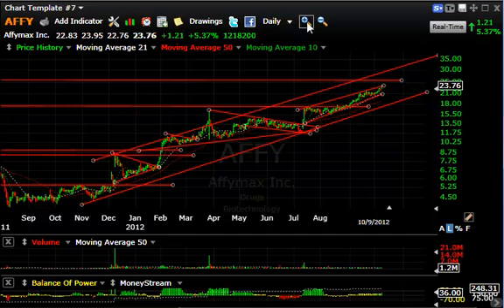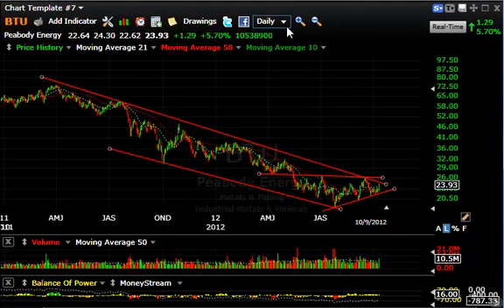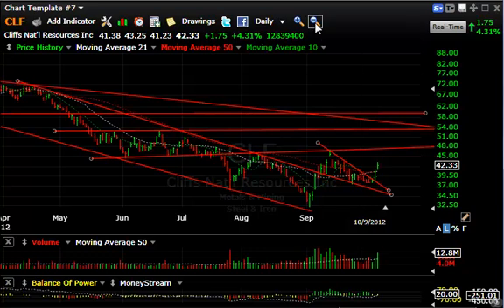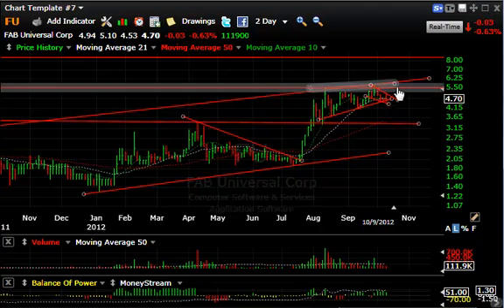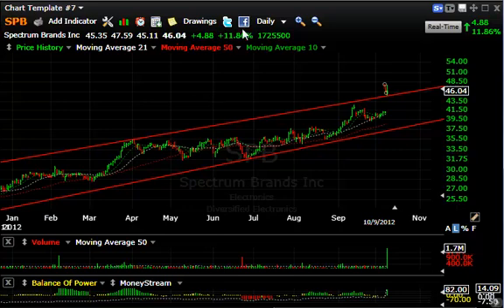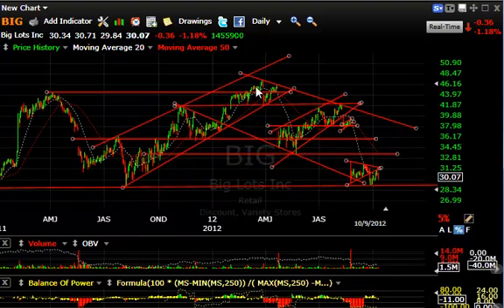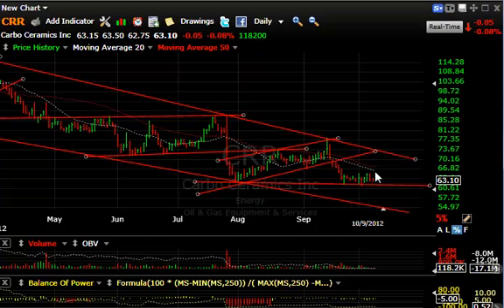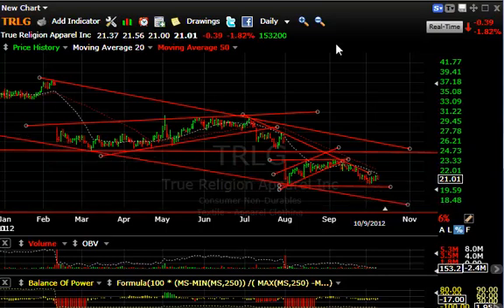CLF, XCO, CEC, RAVN -- Stock Charts - Harry Boxer, TheTechTrader.com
10/09/12 - The stock market had a treacherous day on Tuesday, and, in fact, may be going lower. So, we'll go over some longs and shorts to see what might lay ahead for them.

Cliffs Natural Resources Inc. (CLF) has an interesting pattern, and has gone from over the 100 range all the way back in 2011, down to the 32.25 zone in September. It's lost 68% of its value. It has a left shoulder-head-right shoulder bottoming-type pattern. It had big volume on the spike up, pulled back on low volume, and then spiked the last two days on increase in volume. On Tuesday, it was up 1.74 to 42.33, or 4.3%, on 12.8 million shares. At this point, look for a test of the 46-47 zone, followed by a move potentially up around 52-54.

EXCO Resources Inc. (XCO) popped out, we put a swing trade on it, it backed off, and now it's coming on again. On Tuesday, it was up 23 cents to 8.56, or 3.38%, on 5.6 million shares. Look for something up around 9-9.25 short-term, and then maybe up around 11 intermediate-term.

CEC Entertainment Inc. (CEC) rolled over in March-April, got smacked, rolled over again, created a down channel, formed a bear wedge of sorts with two-wave corrective, and failed. It slowly rolled over, broke its support, rallied back up to almost 30 on Tuesday. If it fails here, it could drop to the mid 20's.

Raven Industries Inc. (RAVN) ran up and formed a wedge around the 30-31 zone, it rolled over to 28 on Tuesday. This is a key area, and if broken, it could lead to 25, and then 23.

Other stocks in our Charts of the Day are Affymax, Inc. (AFFY), BSD Medical Corp. (BSDM), FAB Universal Corp. (FU), GameStop Corp. (GME), REEDS, Inc. (REED), and Spectrum Brands Holdings, Inc. (SPB).

Stocks on the short side include Big Lots Inc. (BIG), Con-way Inc. (CNW), CARBO Ceramics Inc. (CRR), Deckers Outdoor Corp. (DECK), Forward Air Corp. (FWRD), and Lincoln Electric Holdings Inc. (LECO).